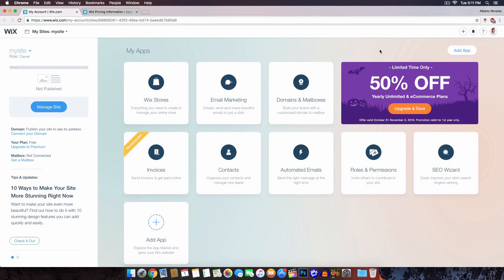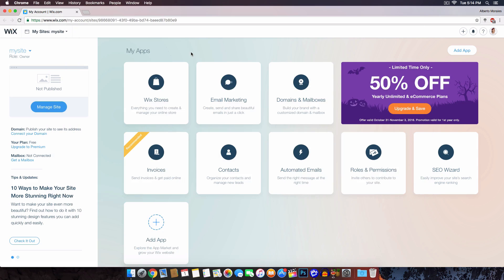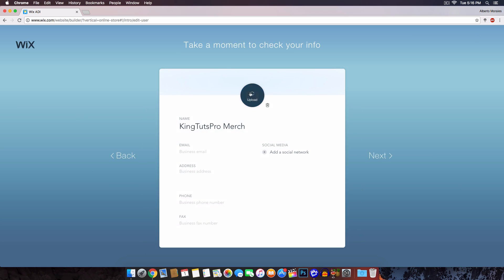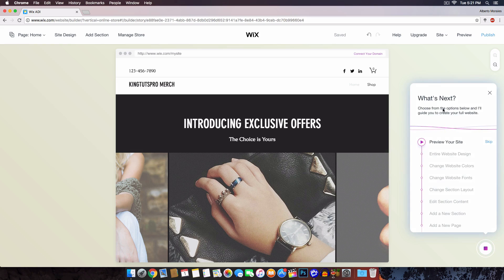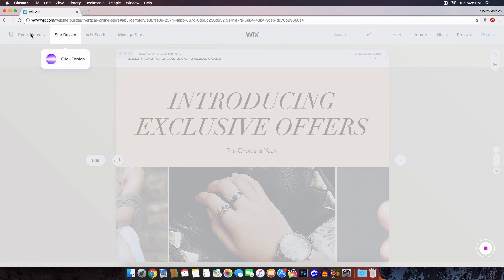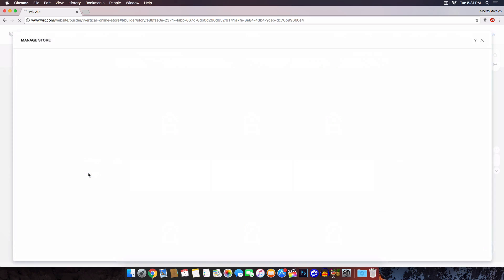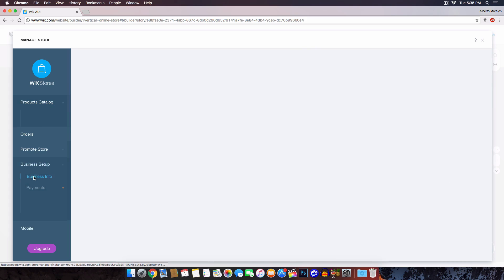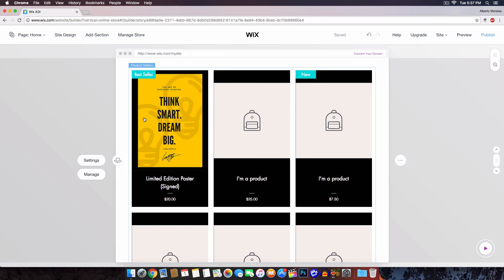How To Make An Online Clothing Store - eCommerce Website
What's going guys! In today's tutorial, I'll show you how to create a an online clothing website fast and easy! Watch the video to find out how you can get a limited edition poster by me! :)